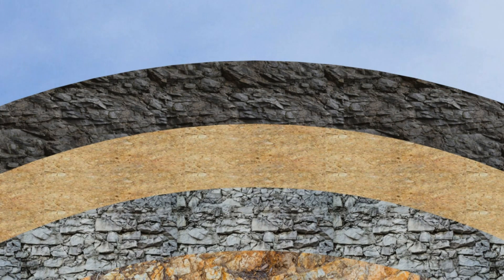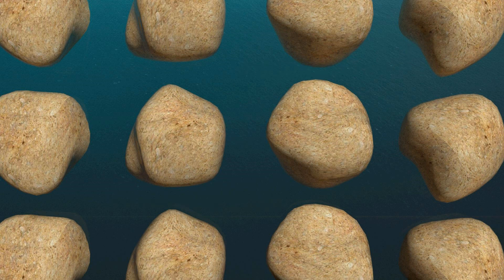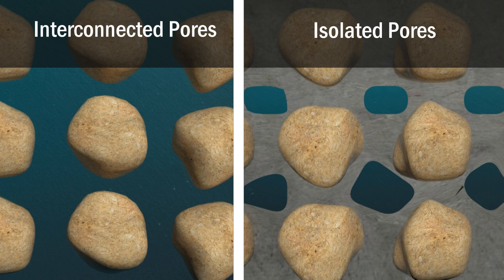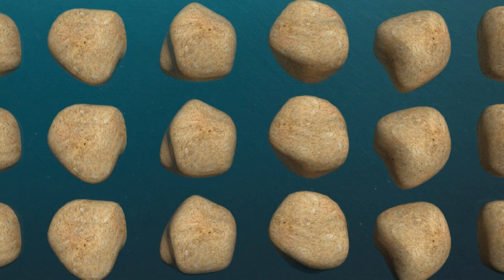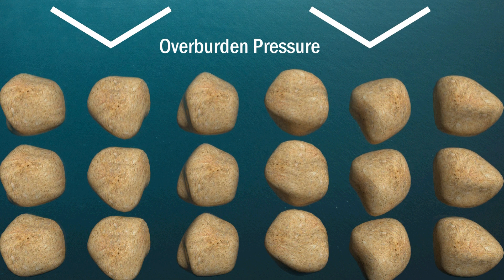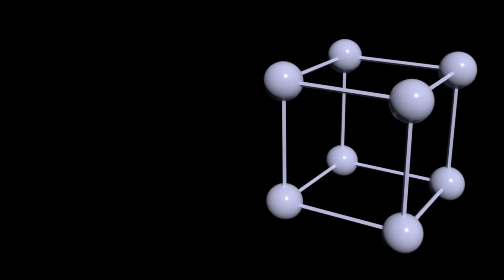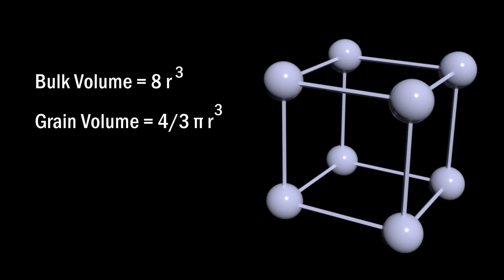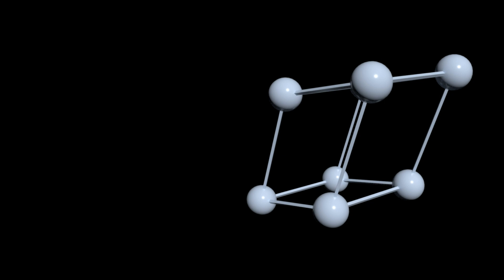Porosity - Reservoir Engineering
Porosity is considered as one of the most important reservoir characteristics. It indicates the hydrocarbons storage capability of a reservoir. In this video we will understand what porosity is, its types and the main geological factors affecting it.